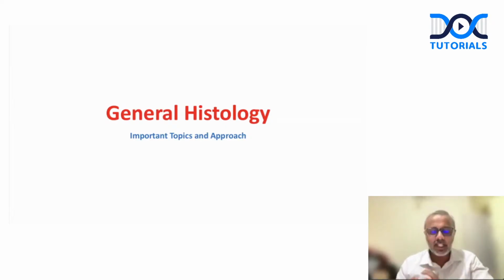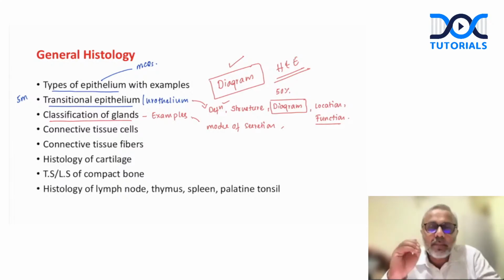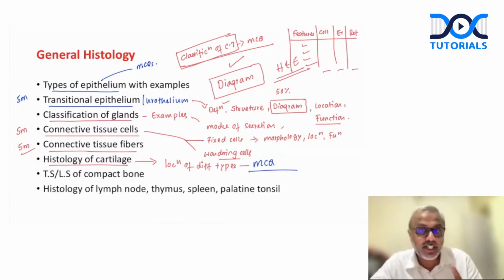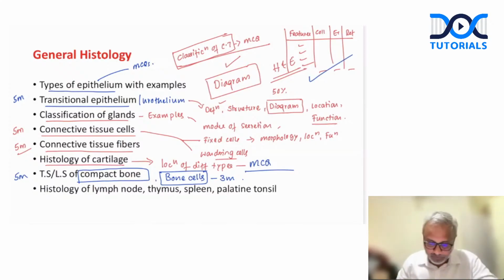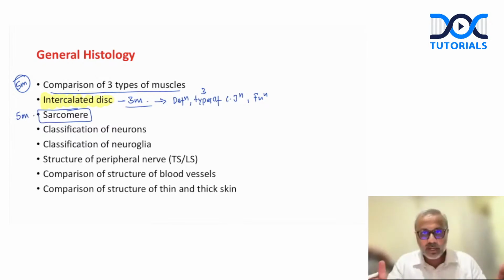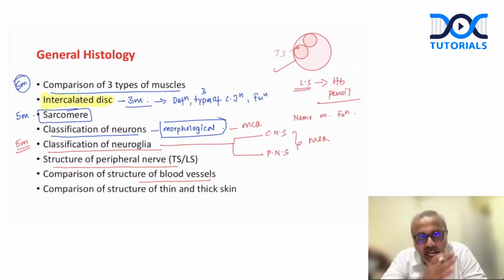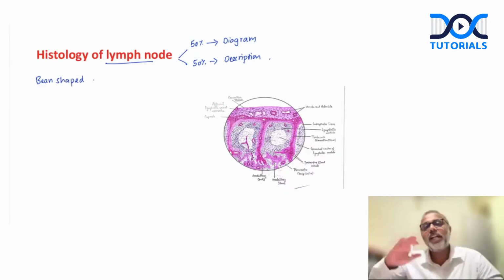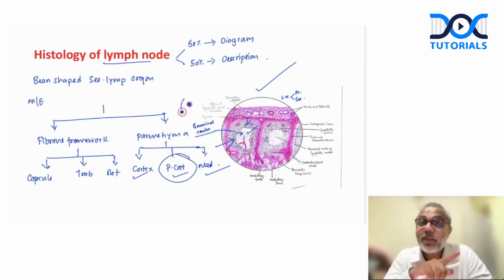High-Yield Histology: Key Topics & Smart Answering Strategy | Anatomy | Dr Tejaswi | DocTutorials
🧬 High-Yield Histology: Key Topics & Smart Answering Strategy | Anatomy by Dr Tejaswi | MBBS Prof Exams Prep

Struggling to recall histology details for your MBBS Prof exams?
Dr Tejaswi breaks down the most important histology concepts and teaches you the smart strategy to answer exam questions with confidence! 🚀

With this lecture, you’ll:
✅ Revise the most high-yield histology slides and structures
✅ Learn exam-oriented mnemonics and shortcuts
✅ Master how to tackle tricky MCQs and viva questions
✅ Strengthen your basics for MBBS Prof & NEET PG prep

🎯 Perfect for last-minute revision and scoring high in anatomy theory and viva!

📌 What You’ll Learn:

Key histology slides & their identification

Smart answering strategy for viva & MCQs

Clinical correlations every examiner loves

Rapid recall points for Prof exams & NEET PG